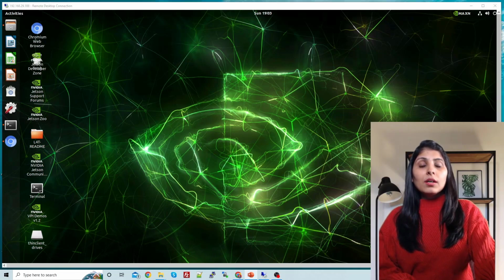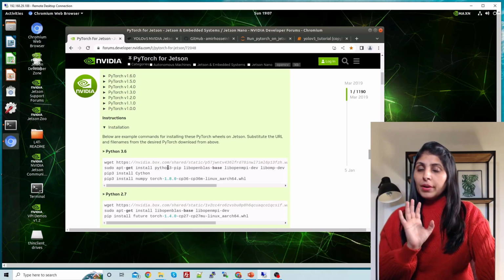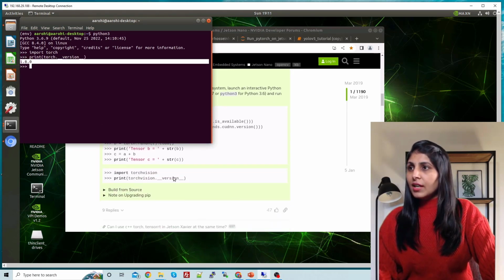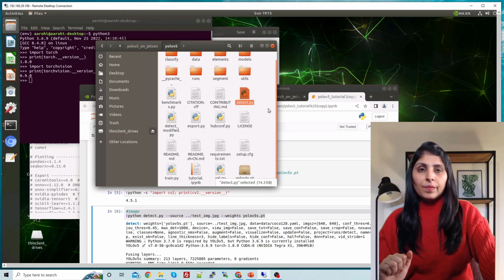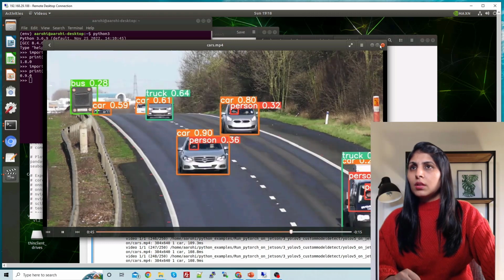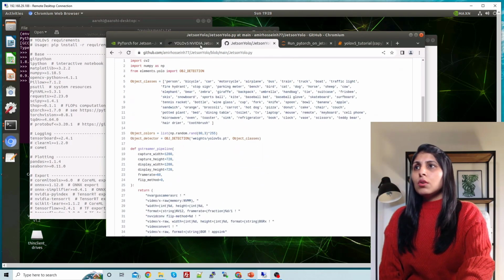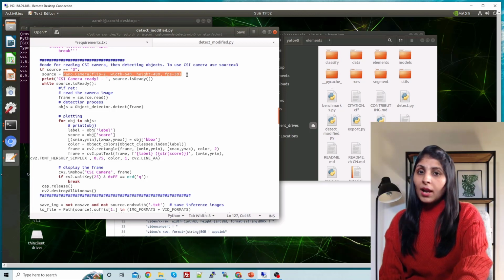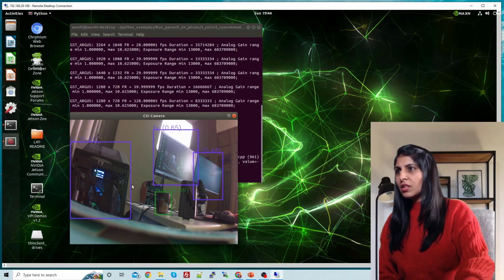L-5 YOLOv5 on Jetson Nano | PyTorch & TorchVision Installation on Jetson Nano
Learn how to **install PyTorch and torchvision on NVIDIA Jetson Nano** and run **YOLOv5** for real-time object detection — step by step!

In this tutorial we cover:
✅ How to install a Jetson-compatible PyTorch & torchvision build
✅ Verifying the installation and GPU support on Jetson Nano
✅ Running **YOLOv5** (PyTorch) for object detection
✅ Using different input sources: **CSI camera, USB camera, RTSP stream, video files, and images**
✅ Tips for improving performance and troubleshooting common Jetson issues

🔧 What you’ll be able to do after this video:
- Run YOLOv5 demos on Jetson Nano with live camera feeds
- Switch between CSI/USB/RTSP/video inputs easily
- Understand compatibility issues between PyTorch, torchvision and CUDA on Jetson